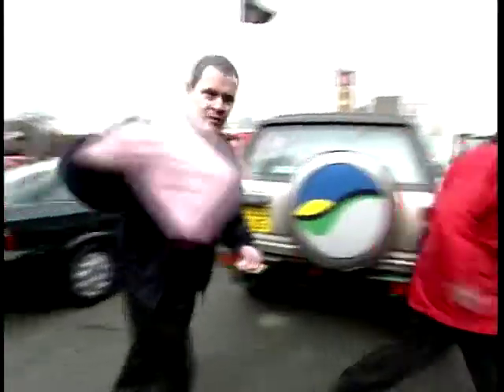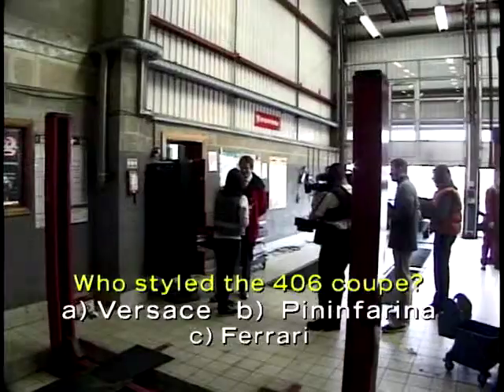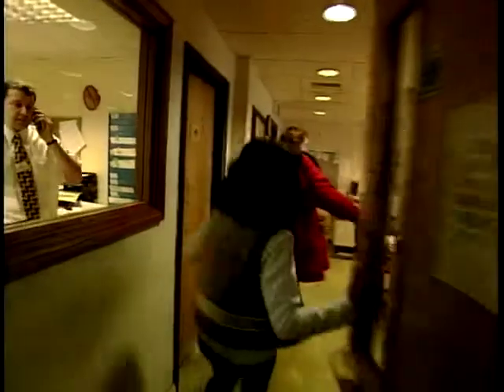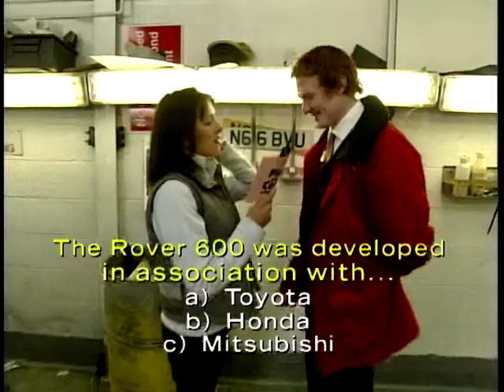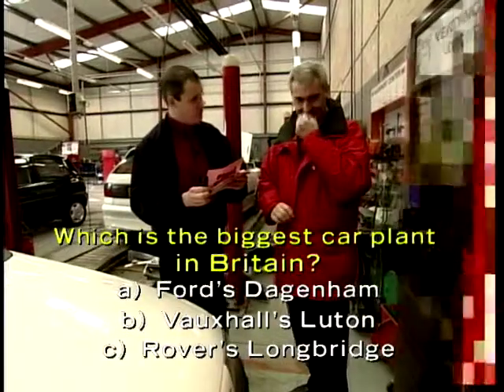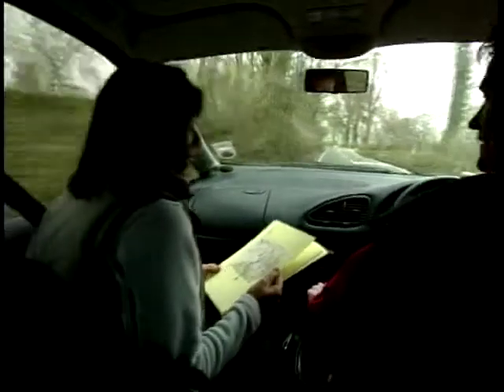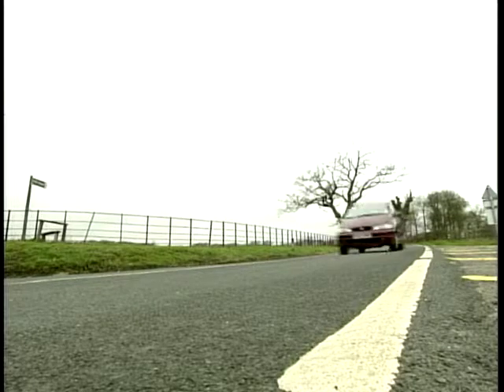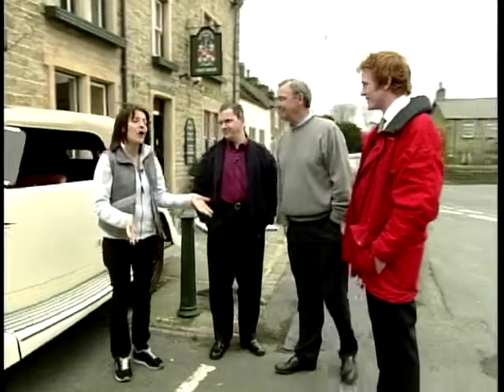Play Your Cars Right Ep. 2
Ginny Buckley and John Burns host this wacky gameshow about cars.
George Horn, general sales manager of Tom Garner Motors, nominates two of his workers to compete around the car dealership finding clues and answering questions to earn litres of fuel.
Guests: Peter Warburton, Peter Smith, Graham Henry, Chris Hartwell